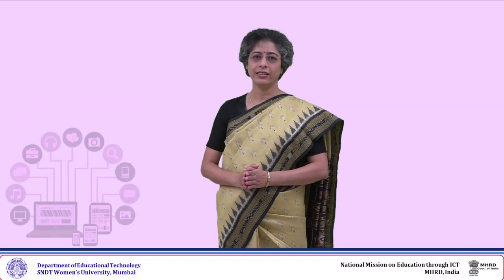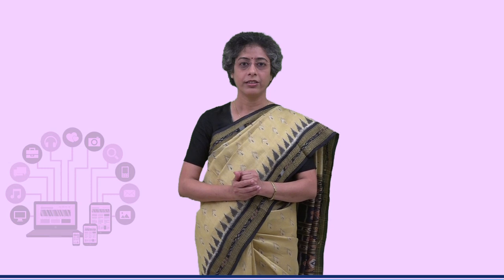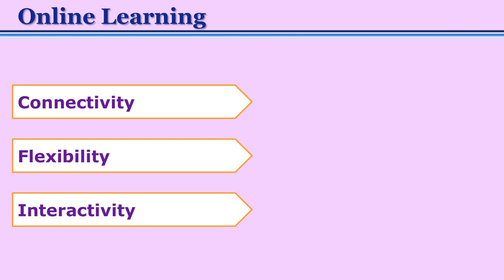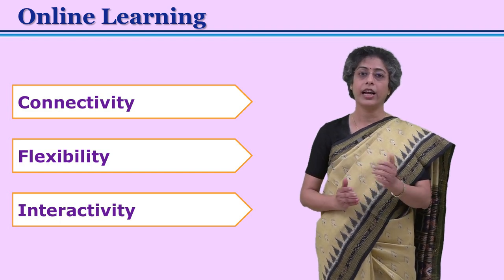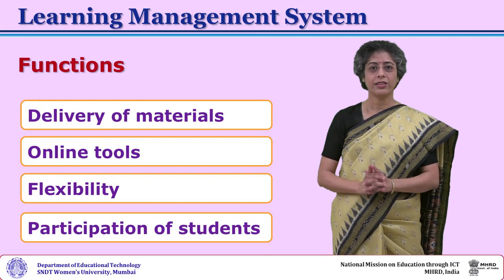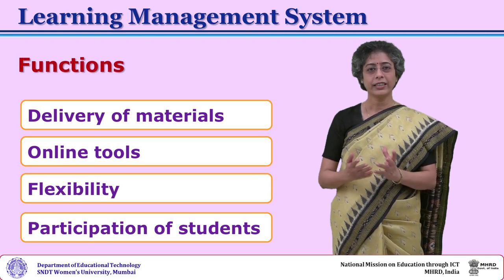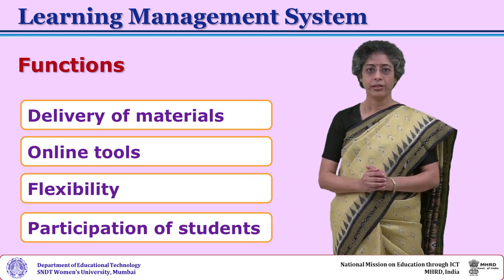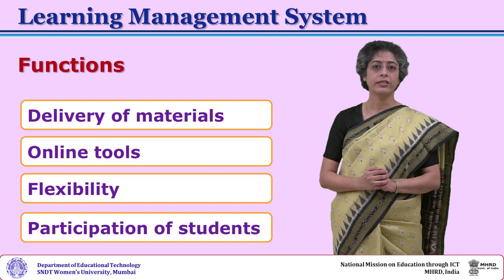Online Learning by Dr. Jayashree Shinde